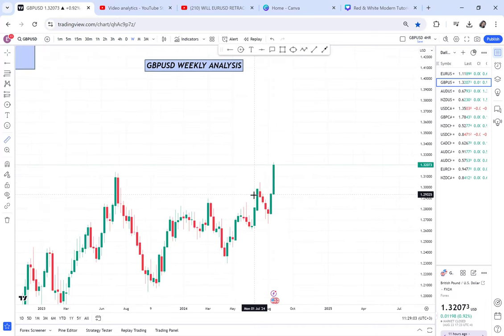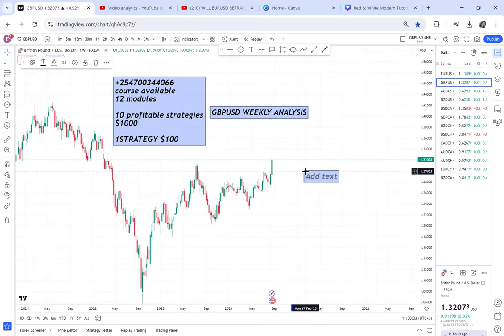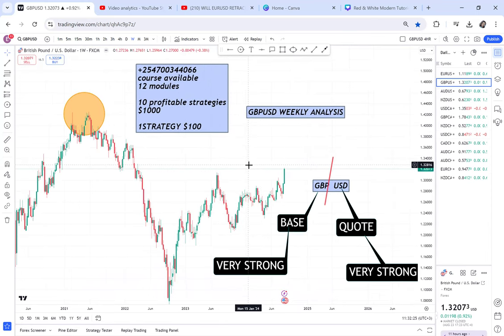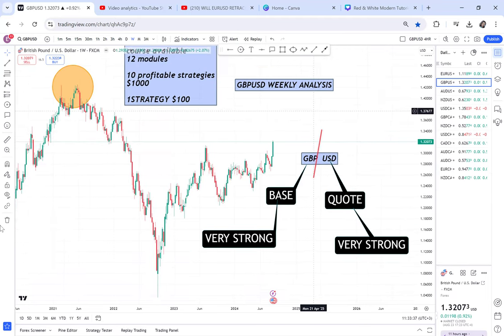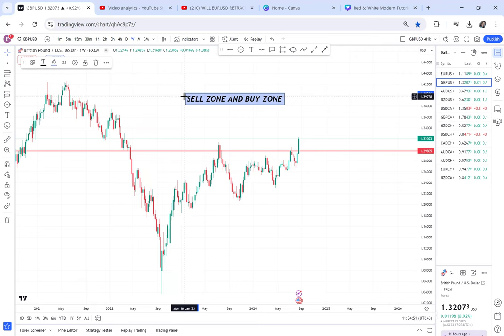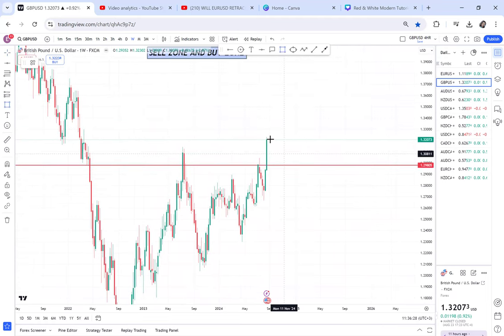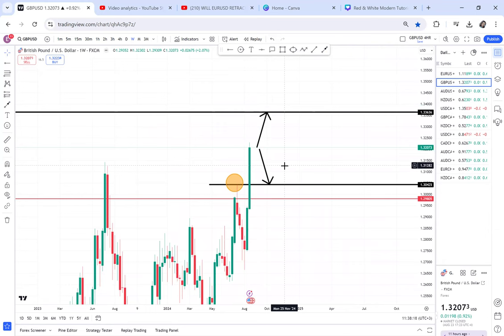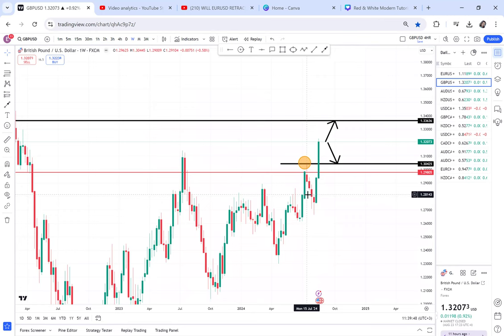GBPUSD ANALYSIS BUYERS HAVE BEEN STRONG FOR 2 YRS✅